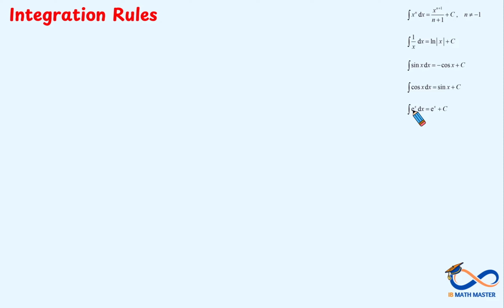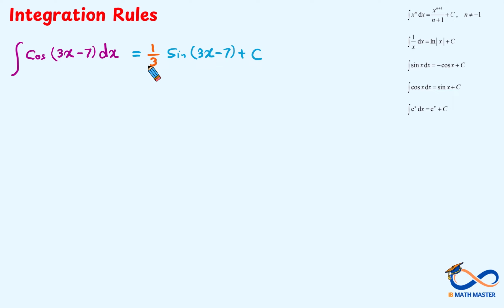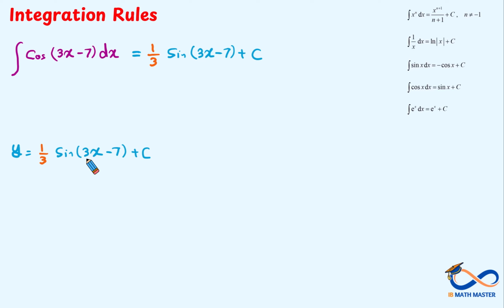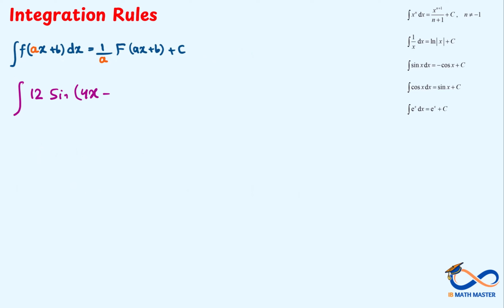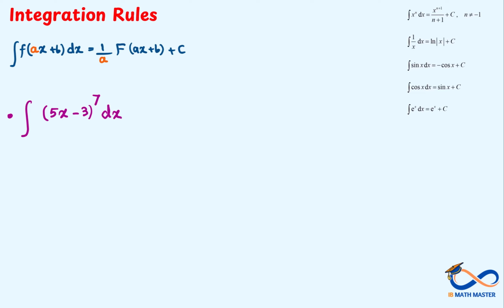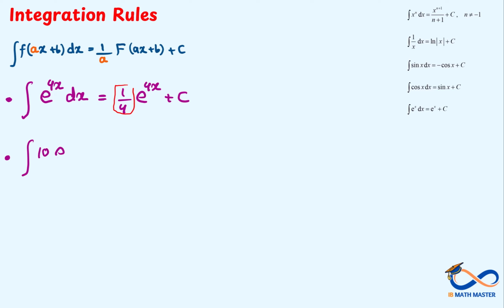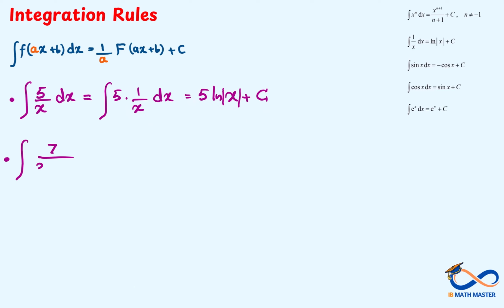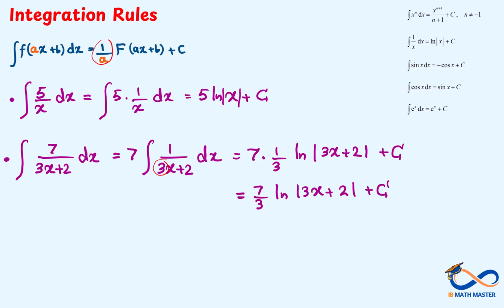Integration Rules [IB Math AA SL & HL]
In this video, we dive into the rules of integration. Whether you're studying for your IB Math exams (AA or AI), this tutorial will help you understand and apply these rules with confidence. I'll walk you through each concept with clear examples to make integration simpler and less intimidating. Let's master integration together!"